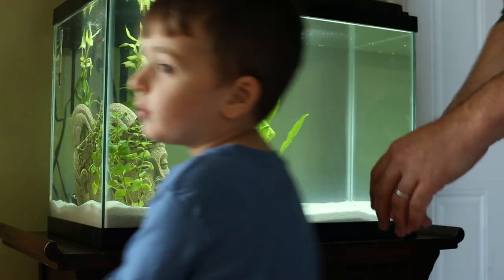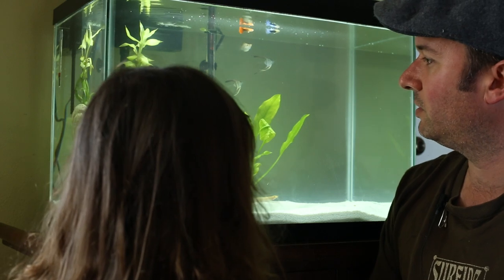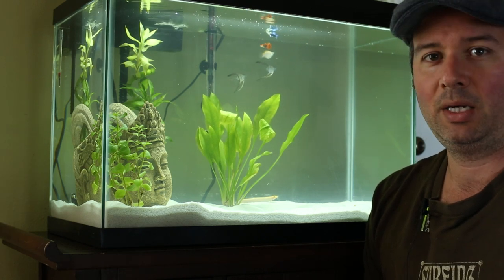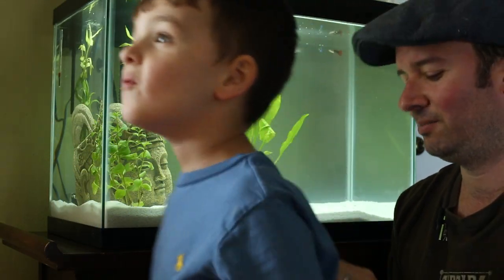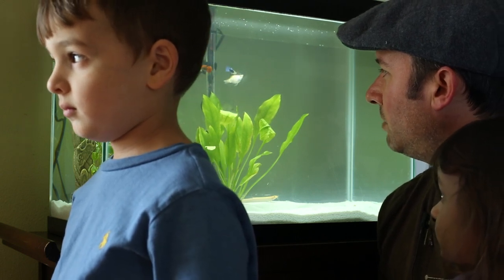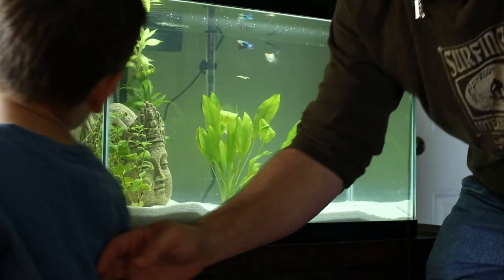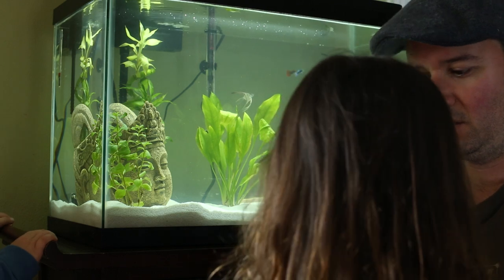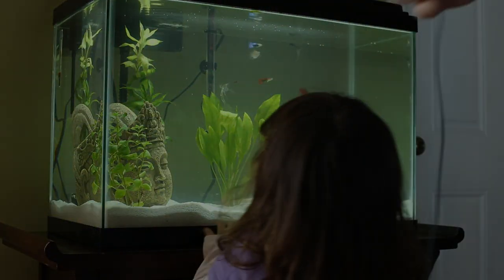Testing the Olympus ME15 Lav Mic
A simple test of the mic via an extension cable on the 5dk3.  If you intend to buy it, consider my link: It was $22 when I posted this.  Thanks!